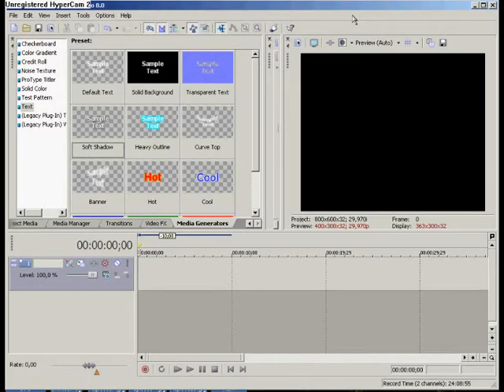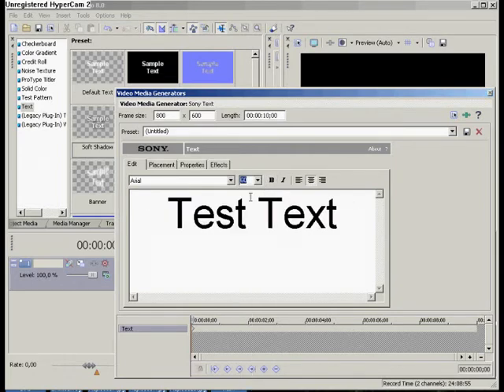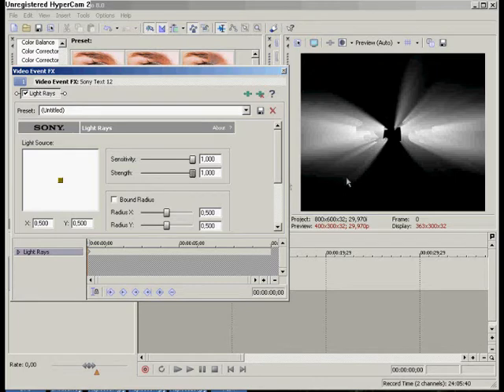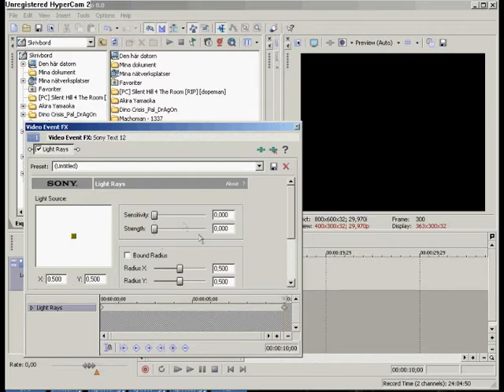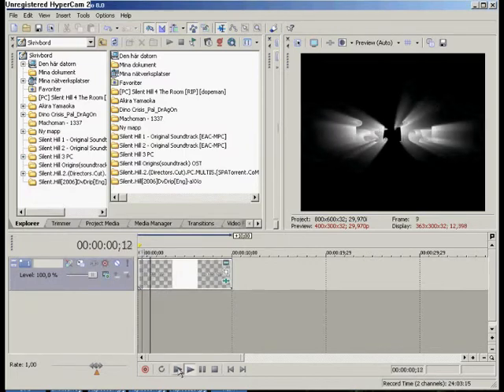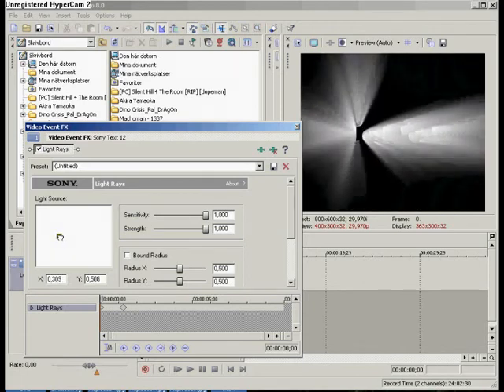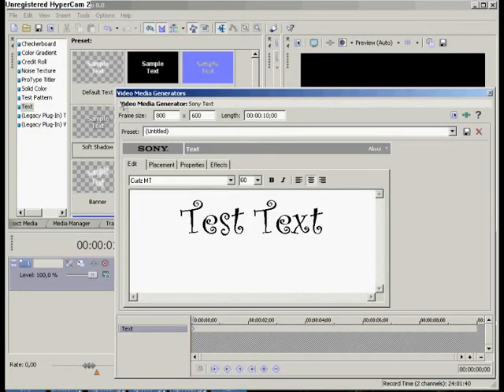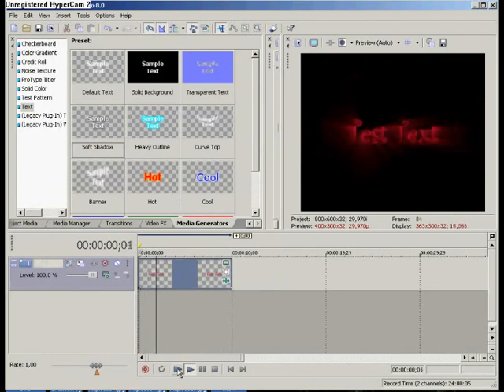2nd Video Tutorial of Sony Vegas PRO 8.0 (Light Rays)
here is a video to show you how tyo make flash effects in Sony Vegas. It was requested almost instantly after my first release on tutorials in Sony Vegas
Hope that it will help some of you guys/girls to make flash effects in Vegas.